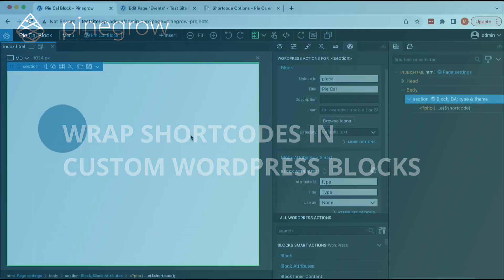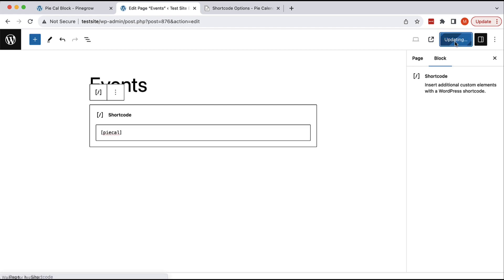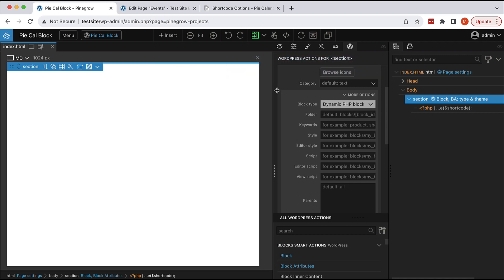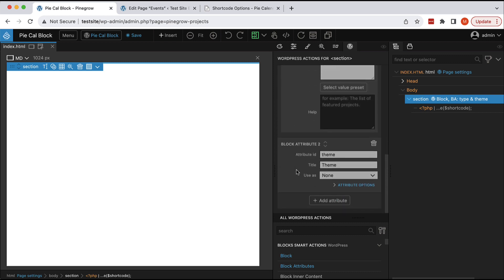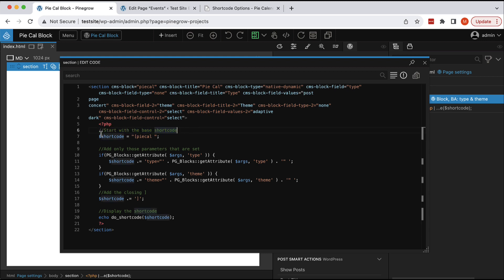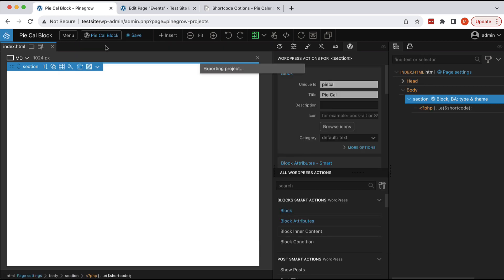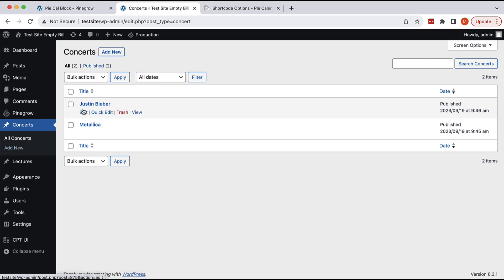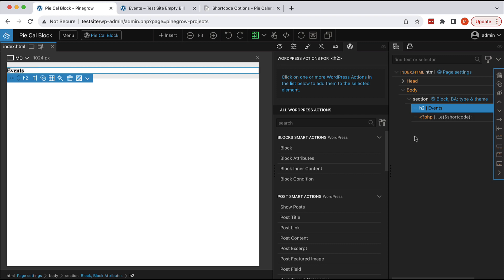Wrap WordPress shortcodes in custom blocks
A quick tutorial on how any shortcode can be turned into an editable custom block. Shortcode options are mapped to block attributes. The process is done with minimal coding using Pinegrow Web Editor and exported as a standalone WordPress plugin.